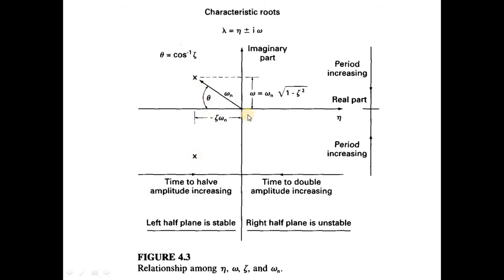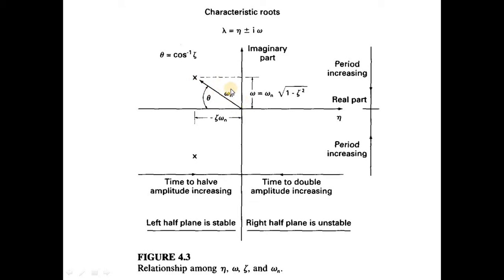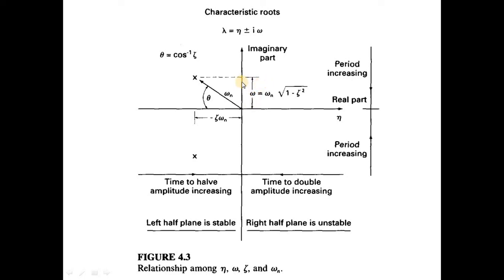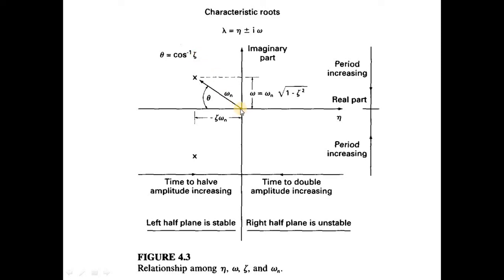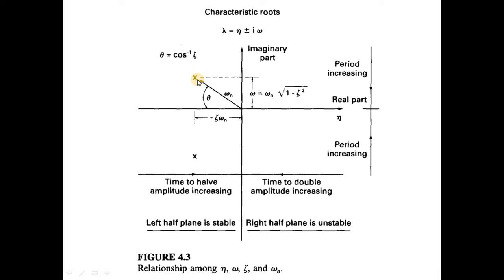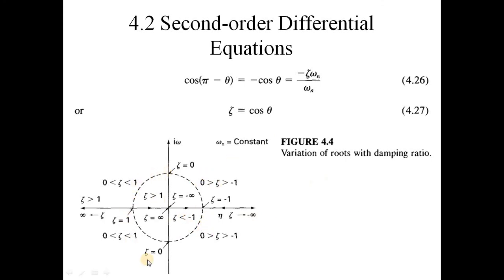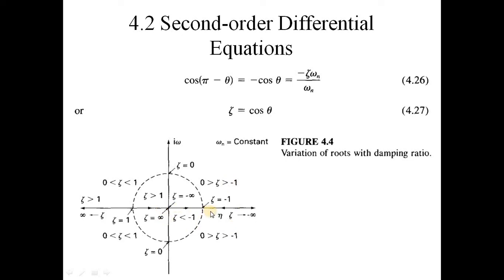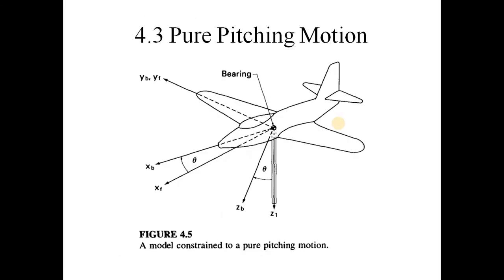Chapter 4: (4.2) 2nd Order Diff Equation - Part 2